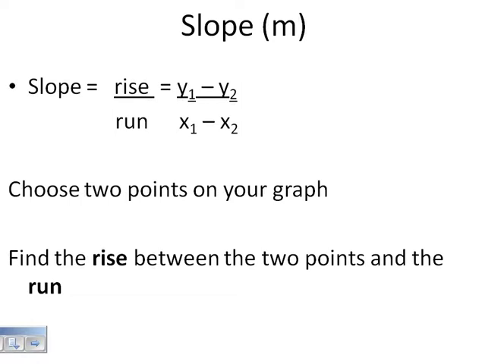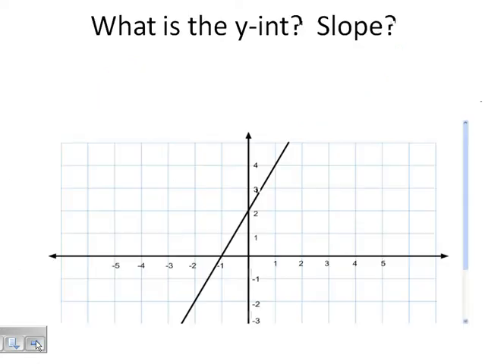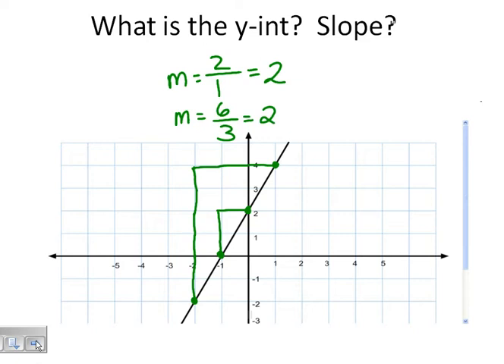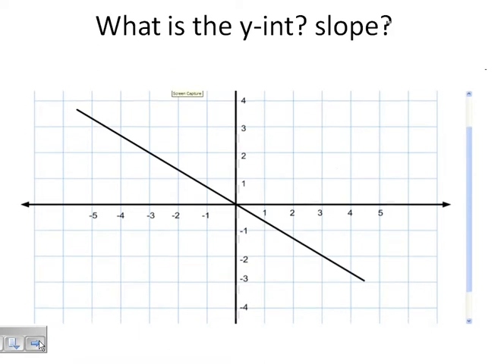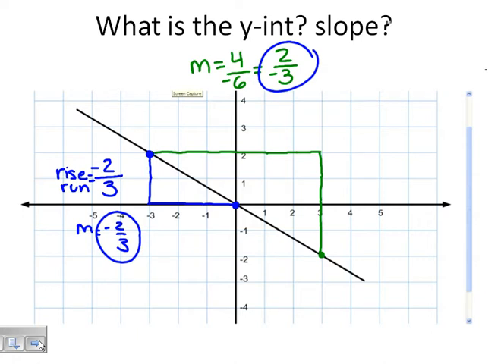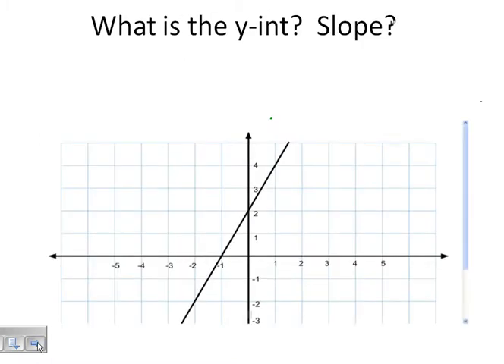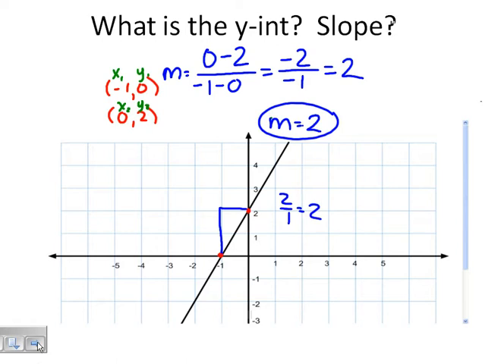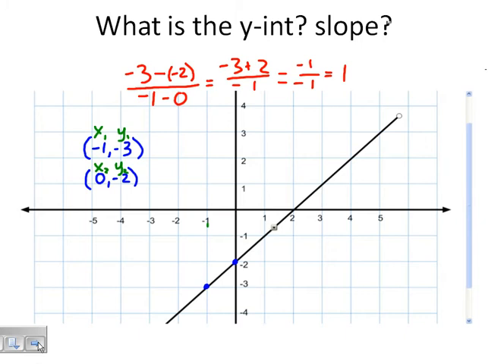Finding Slope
how to find the slope of a linear equation